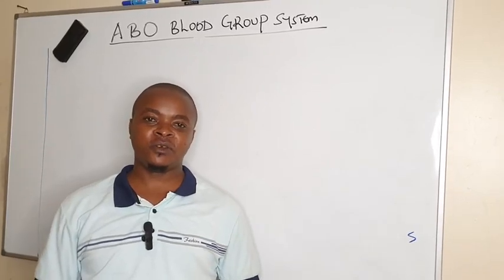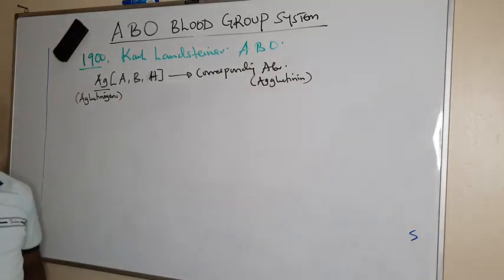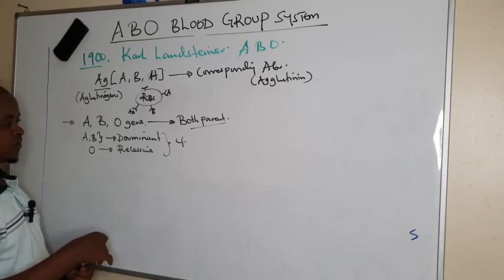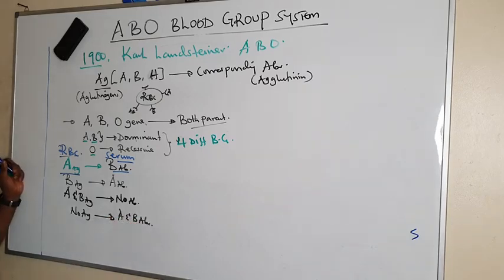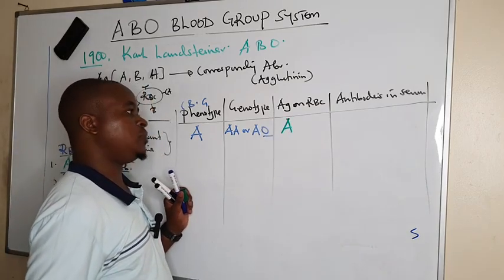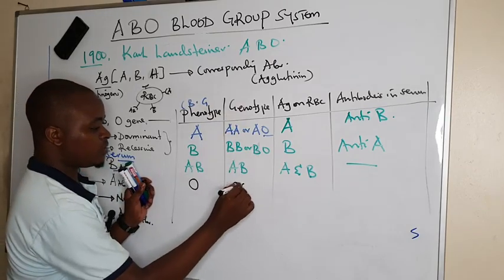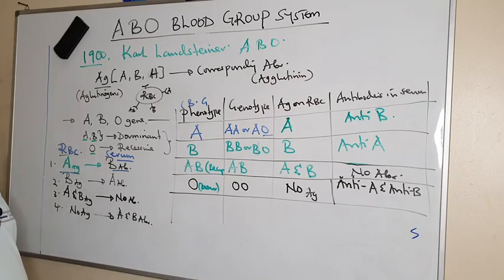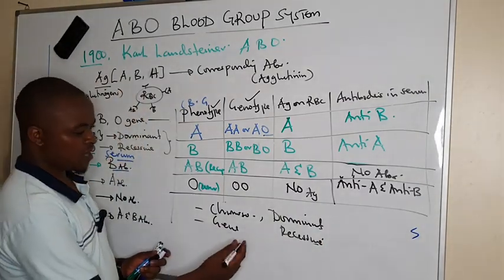ABO Blood group system introduction | Immunohematology